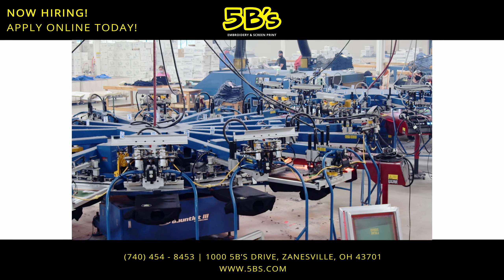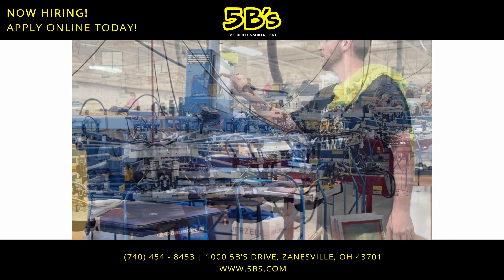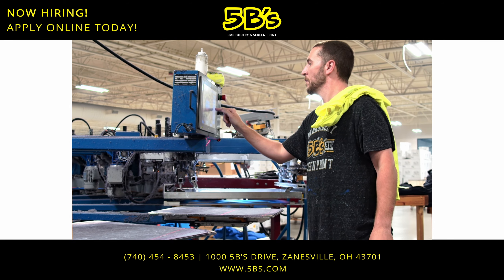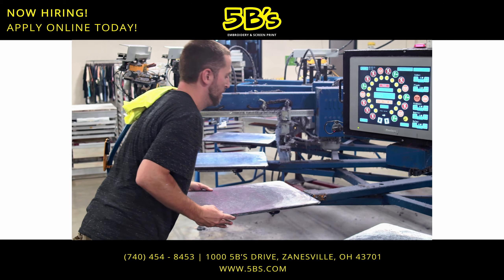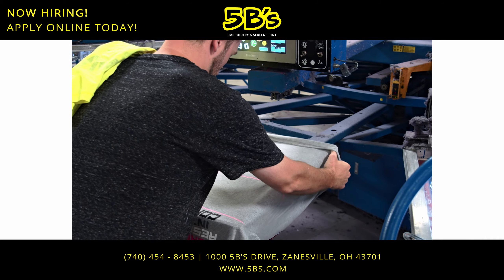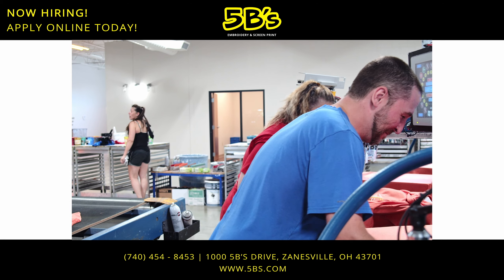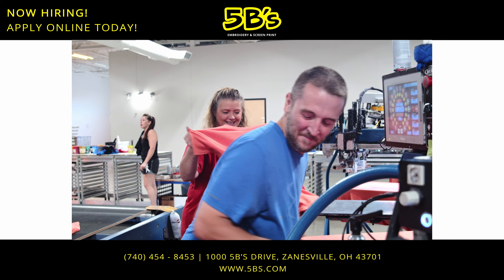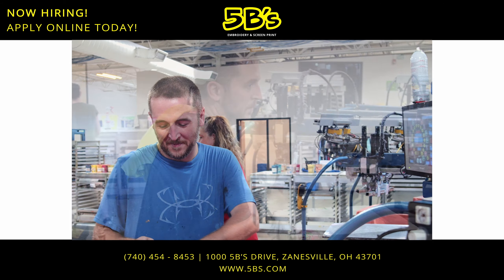Operator | Position Description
Want to work at 5B's?

for more information.